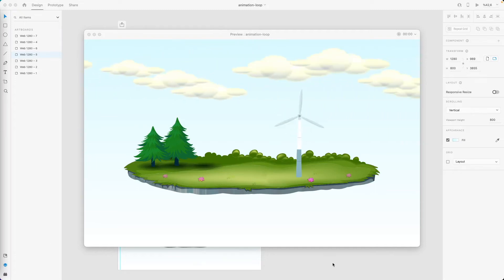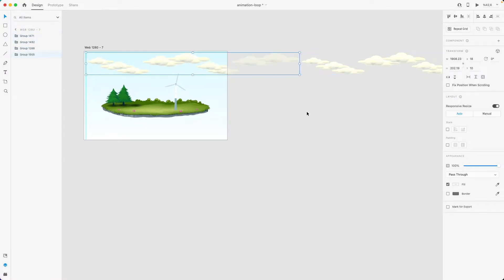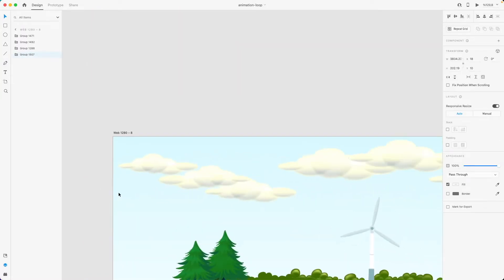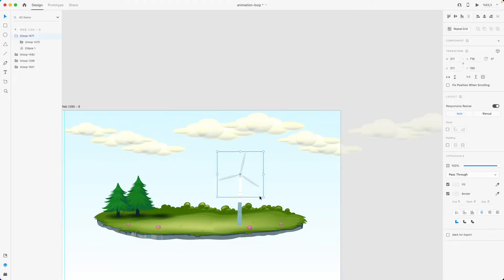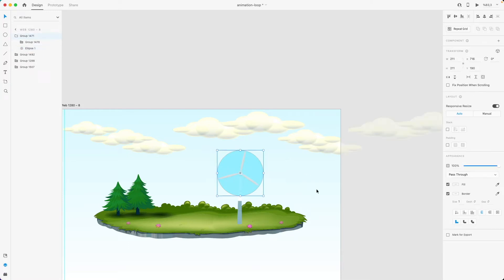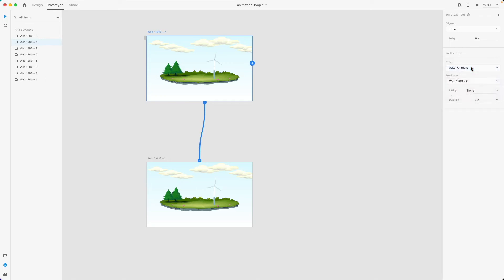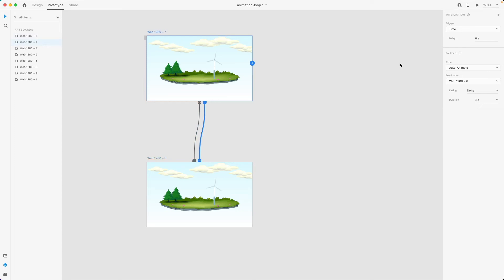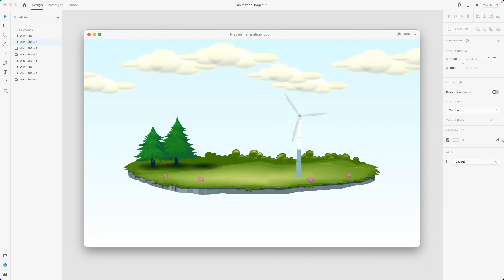Continuous Animation Loop in Adobe XD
Hi everyone! In this video I tried to explain how to make a continuous animation loop with just two art boards in Adobe XD.

Don't forget to subscribe & turn the notifications on by clicking the bell icon if you haven't already as I'm going to continue making tutorials & reviews and give it a like if you liked the content, thank you!

Artist: Starlight Exsert
Title: Waves